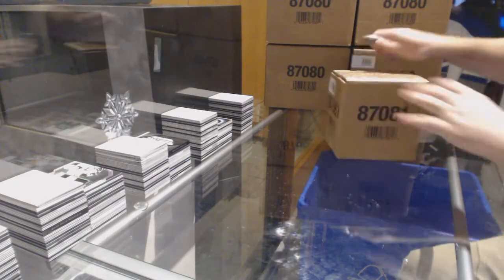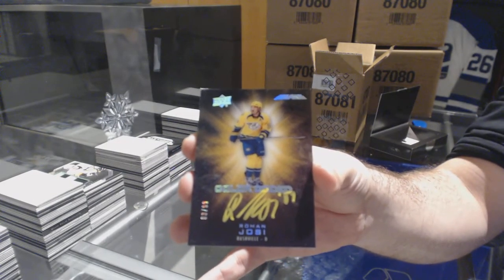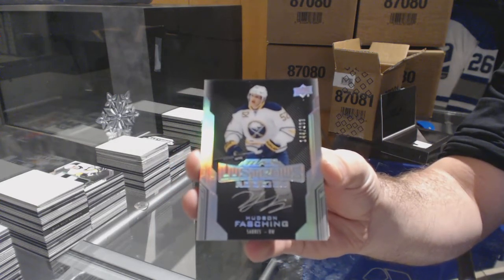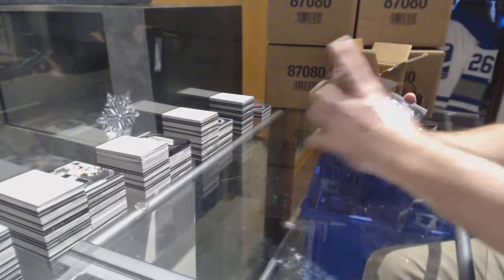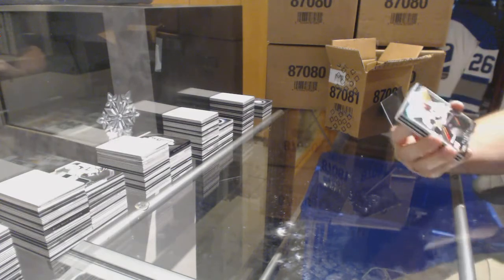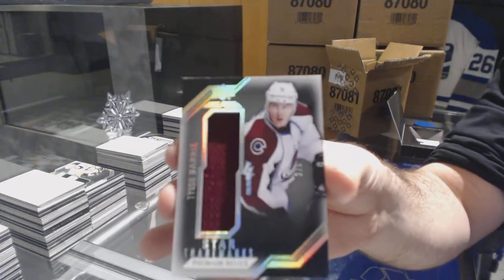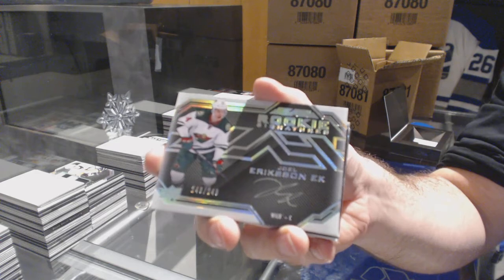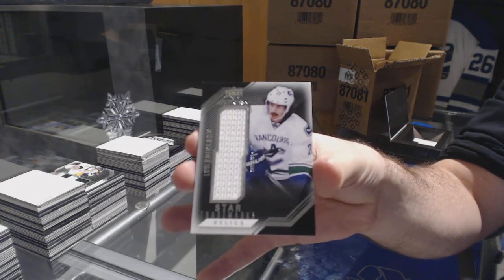16-17 UD Black Hockey 5 Box Inner Case Break - C&C GB#8039